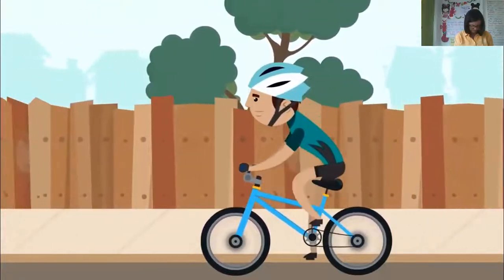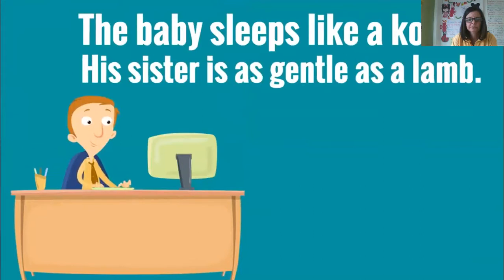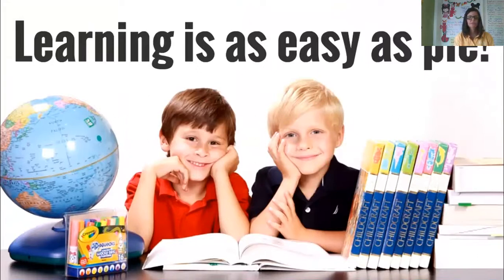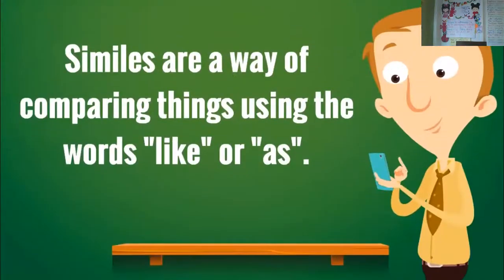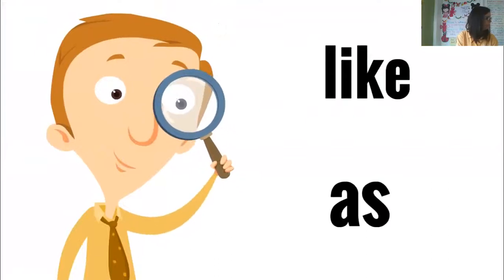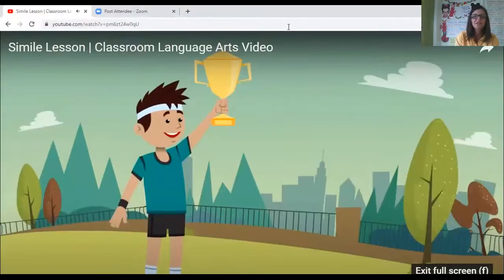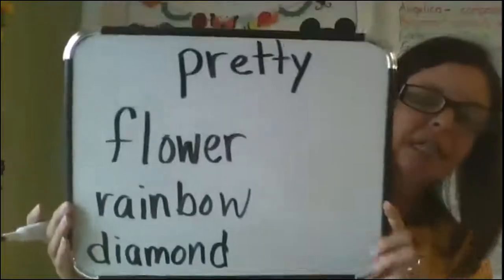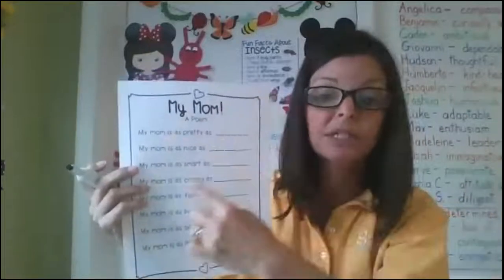SS Mother's Day 5 7 2020